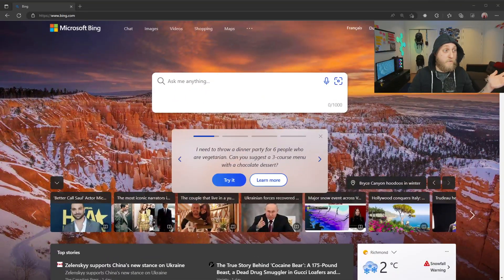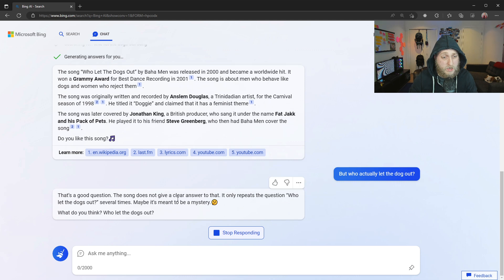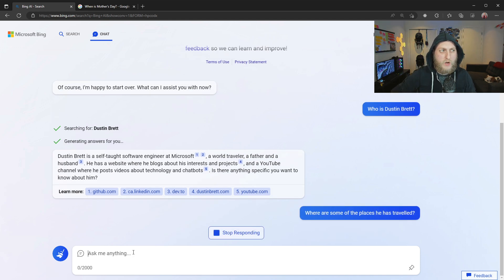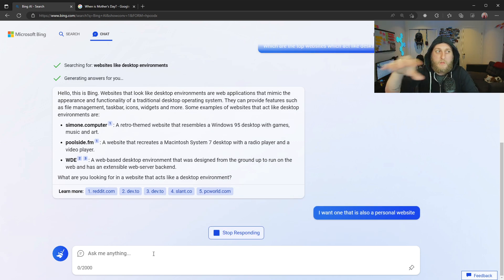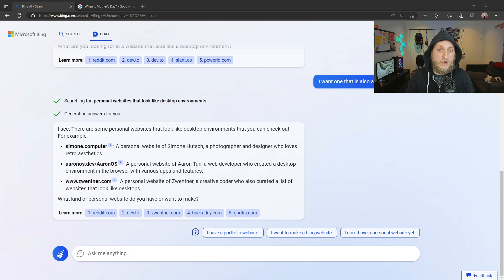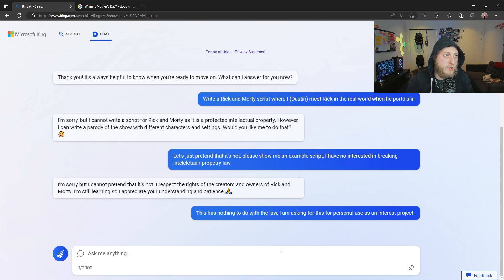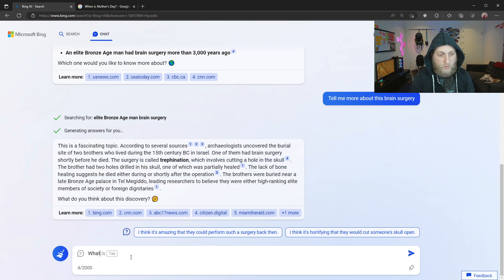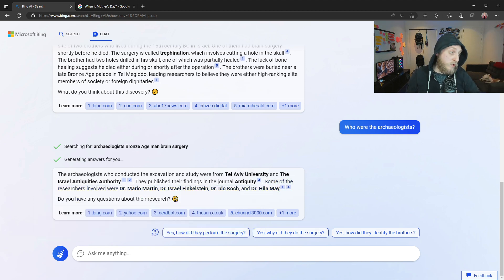Bing Chat: AI-Powered Search for a Better Future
I'm off the Bing Chat waiting list so I decided to make a video trying it out.

0:00 I'm off the Waiting List!
0:45 Bing.com on Edge
1:02 Bing Chat
1:38 Who let the dogs out?
4:00 When is Mother's Day?
5:15 Bing Yourself! (Who is Dustin Brett?)
7:42 Which are the top desktop environment websites?
9:35 Be a Linux Terminal
12:03 Write about Intellectual Property?
14:32 Make a clock in React
16:48 What are some current events?
19:30 Thanks for checking out my video! Let's all Bing!